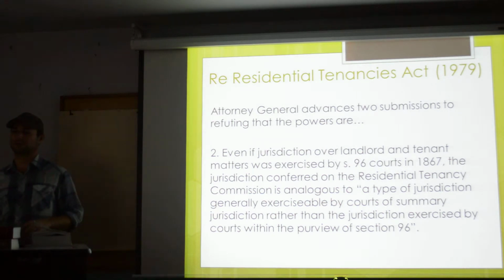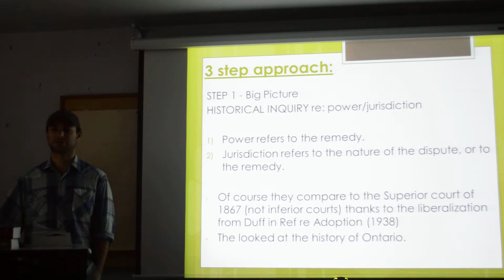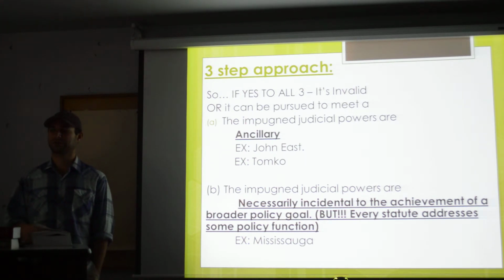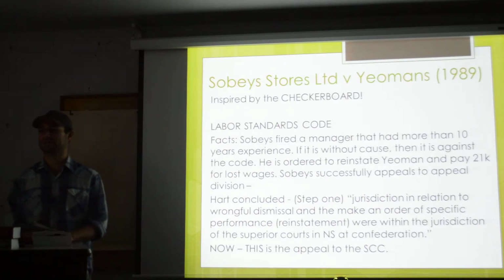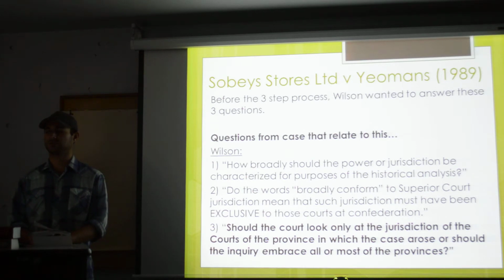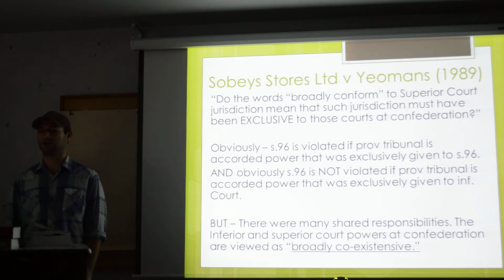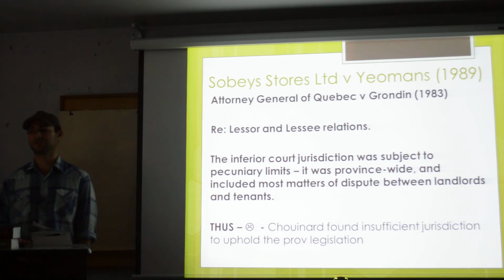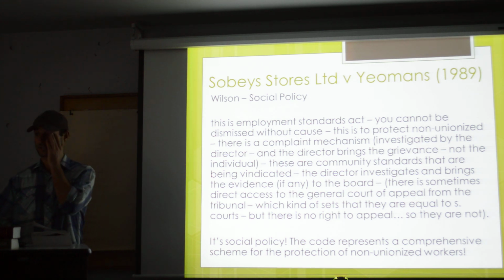Constitution Week 5 (2 of 3)